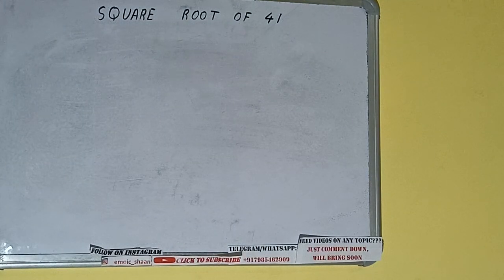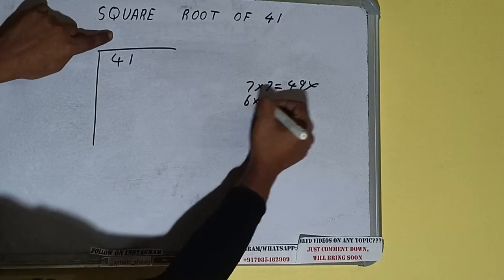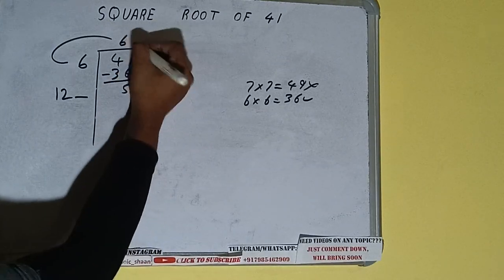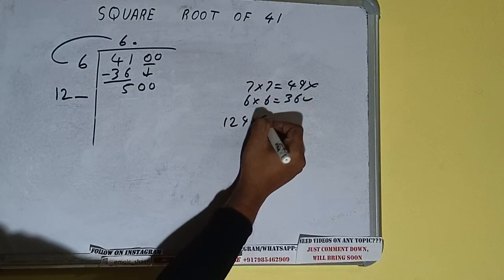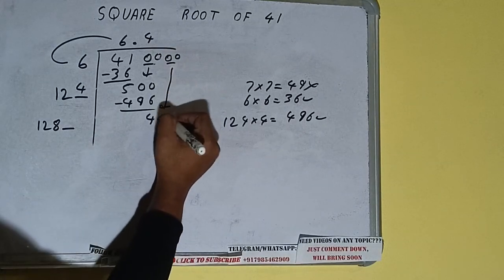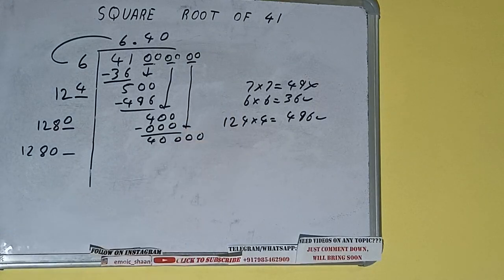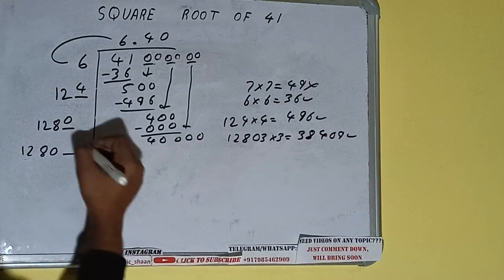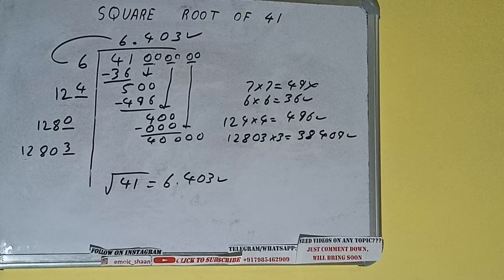SQUARE ROOT OF 41